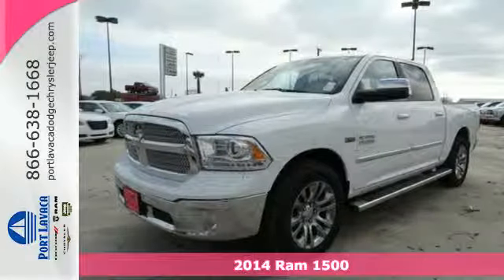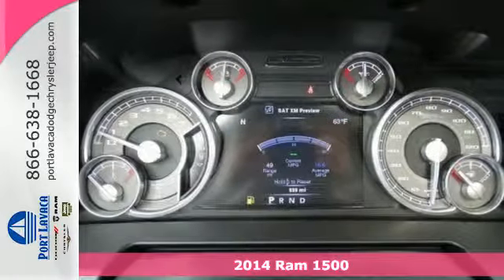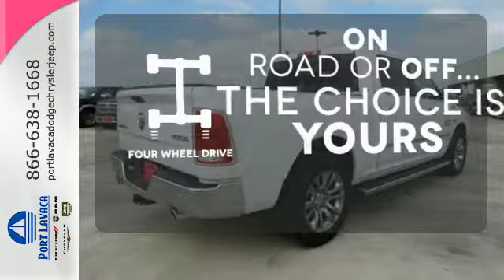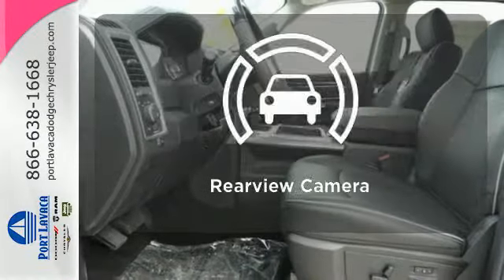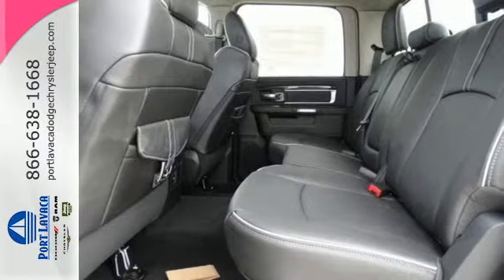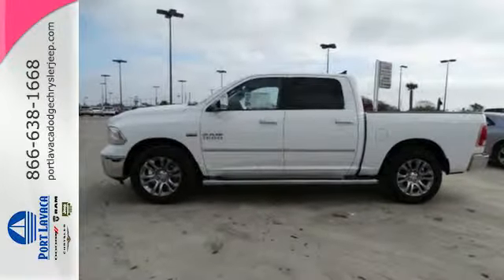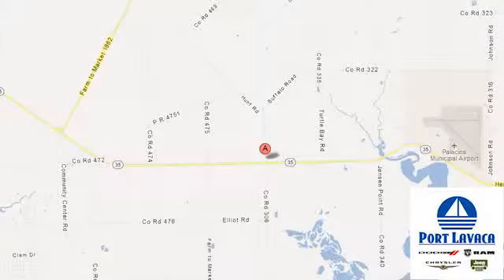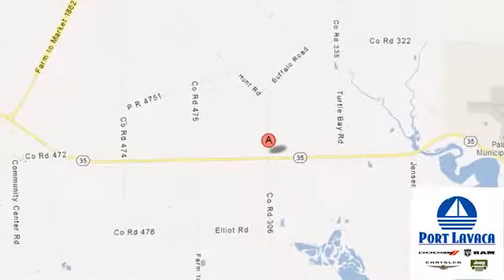2014 Ram 1500 Port-Lavaca TX Victoria, TX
Year: 2014
Make: Ram
Model: 1500
Trim: LONGHRN
Engine: 8 Cyl. 5.7 L
Transmission: Automatic
Color: Bright White Clearcoat
Interior: Black
Stock #: S336985
VIN: 1C6RR7PT4ES336985

Port Lavaca Chrysler Dodge Jeep RAM

Convenient Location

Address:
1901 Hwy 35 South